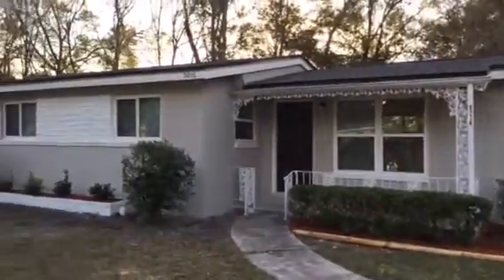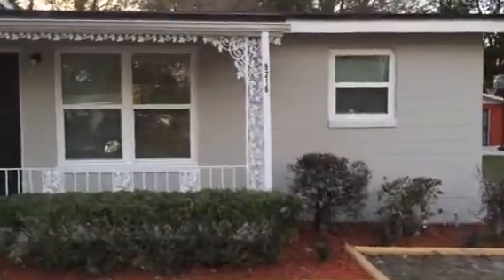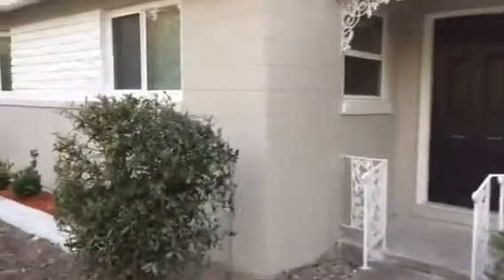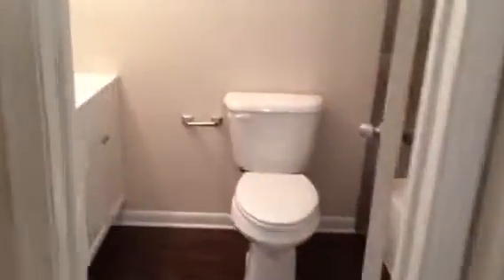Investment Property 9216 Castle Blvd Jacksonville Fl Final Walk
Renovation Final Walk